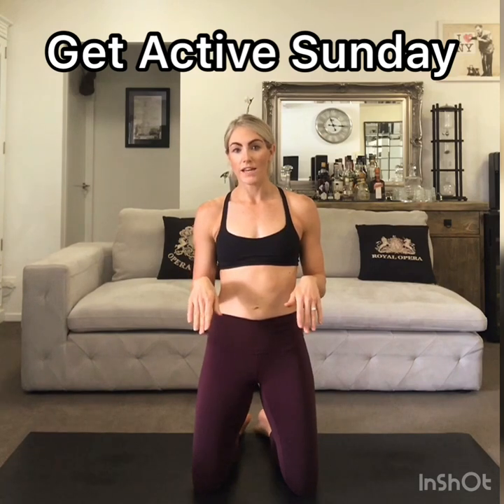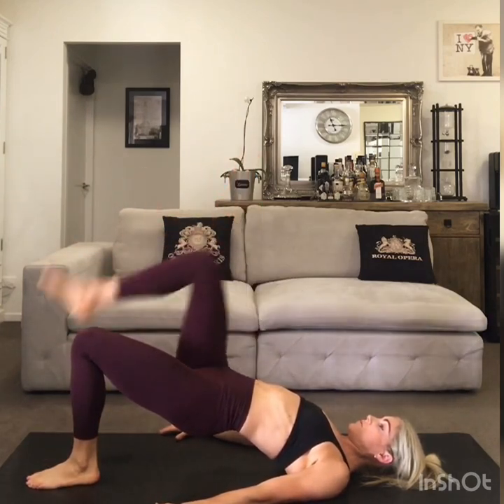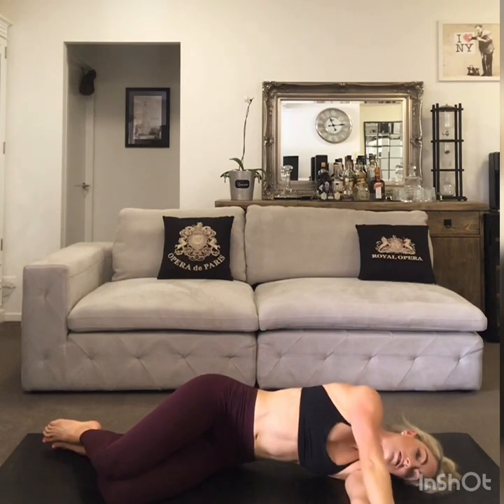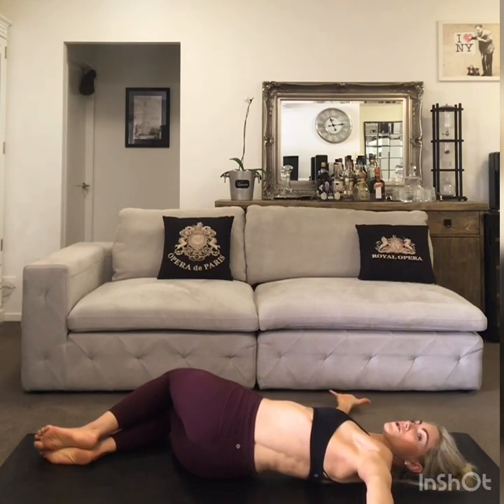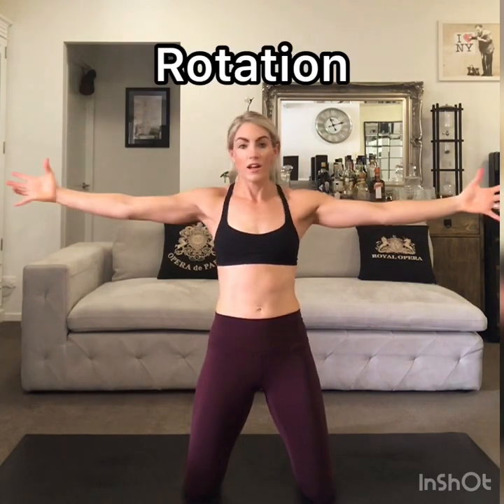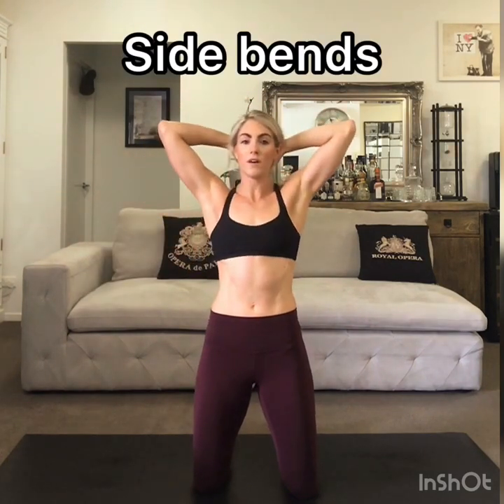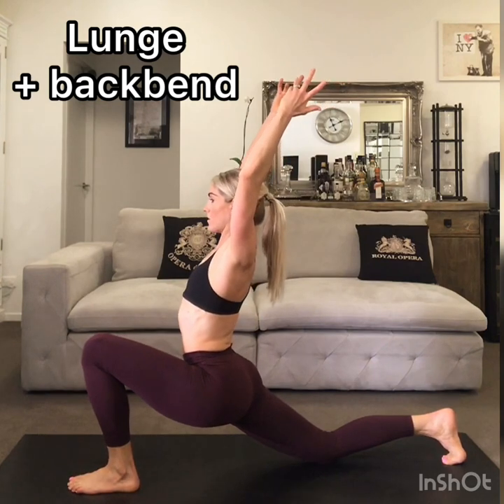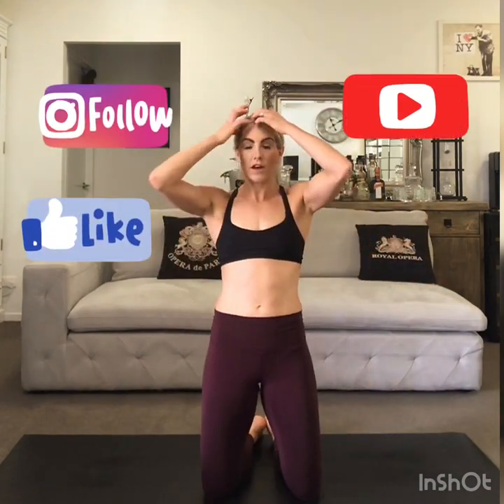5 minute home exercise program to get YOU off the couch and get moving!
These exercises will open up your hips and help stop your abs turning into flabs!